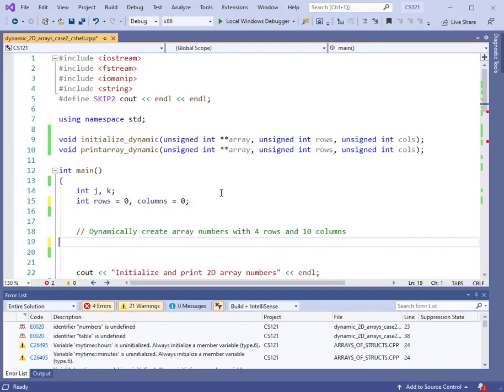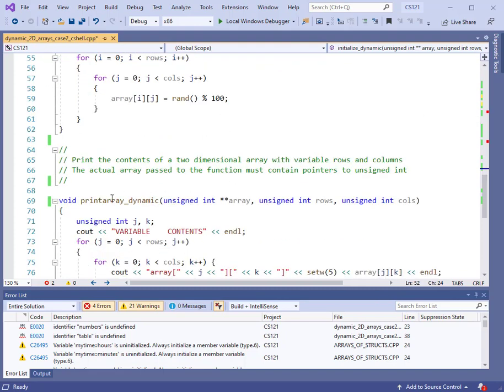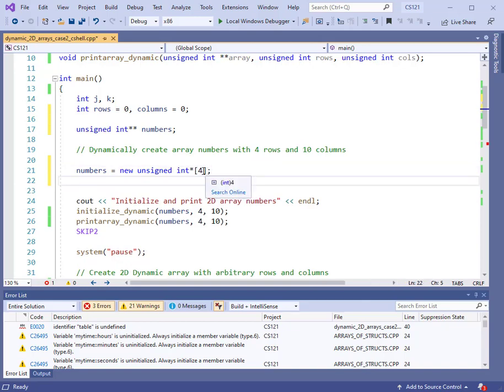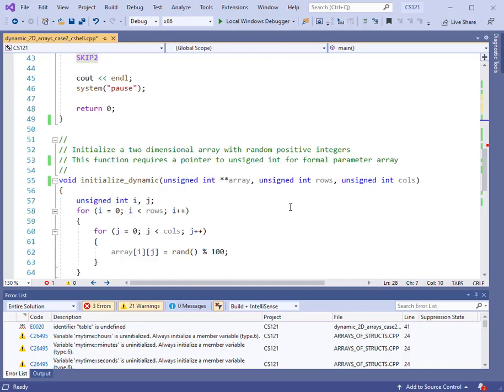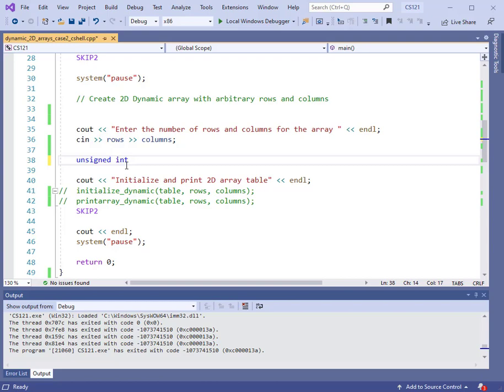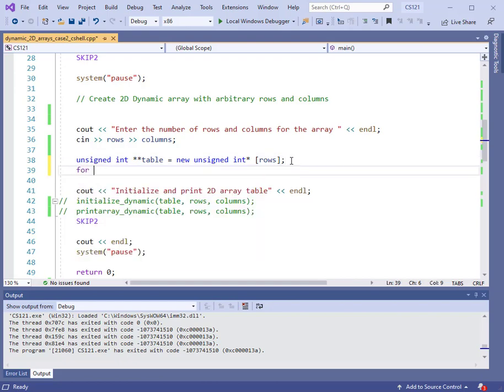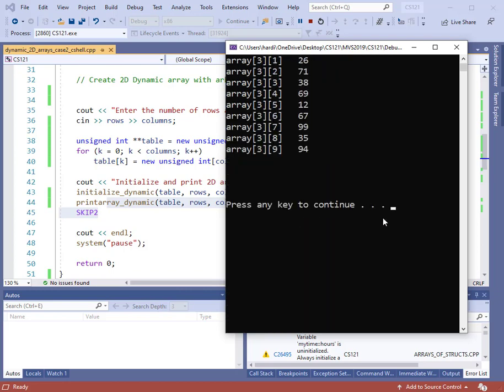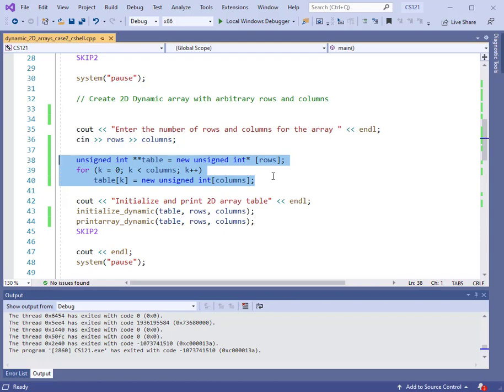Dynamic 2D Arrays in C++ Part 2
This video shows the minimum C++ code required to make a  dynamic two-dimensional array.